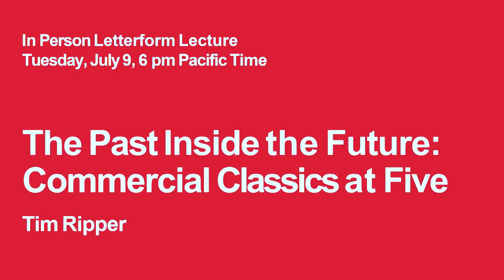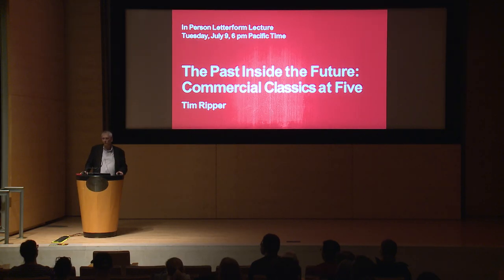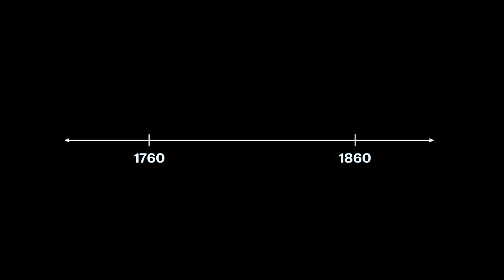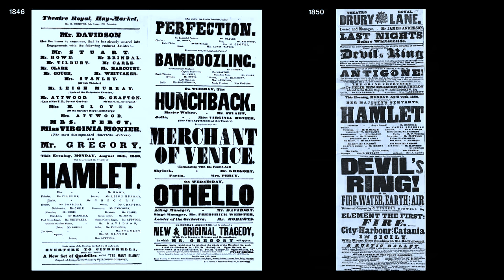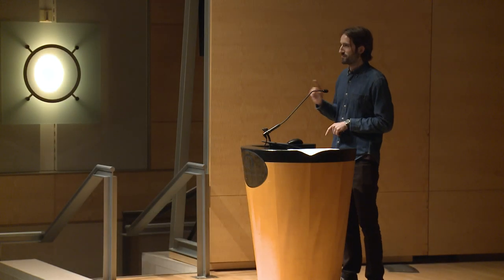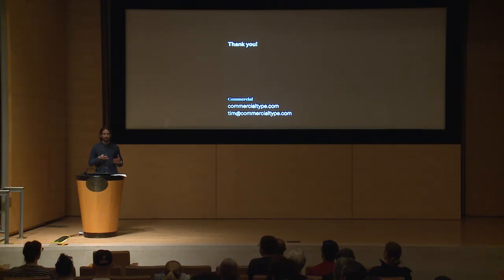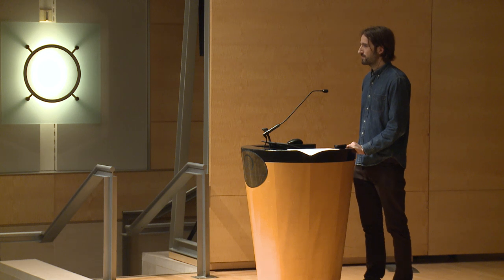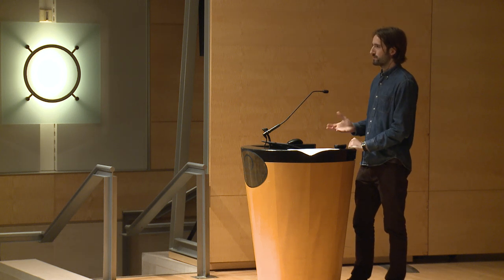Speaker - Tim Ripper, The Past Inside the Future: Commercial Classics at Five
Tim Ripper explores the story of ideas and reactions in type design through the evolution of letterforms within the current technological and societal currents.  His presentation focuses on how to translate the language of history, the joy of archives, the challenges of very large projects and why the ideal place for a 19th-century English typeface might just be in California.

Presented by the Letterform Archive and Book Arts & Special Collections.